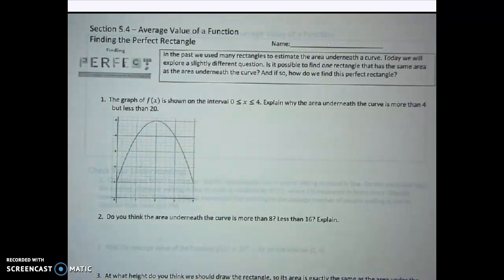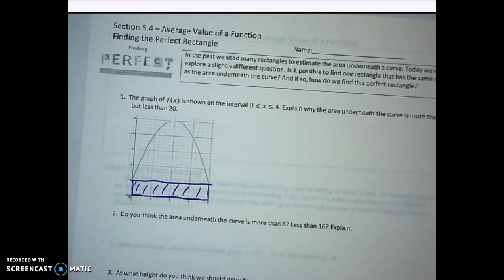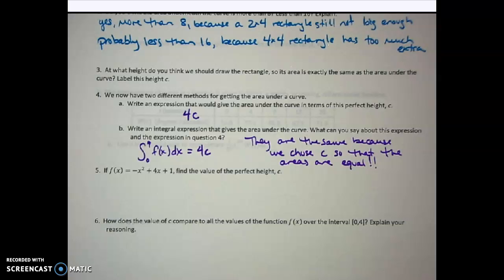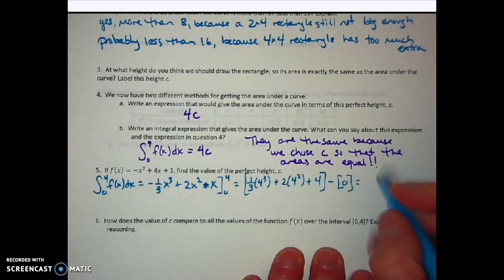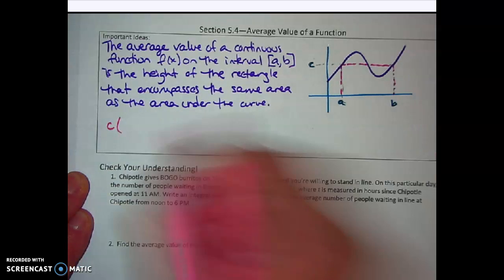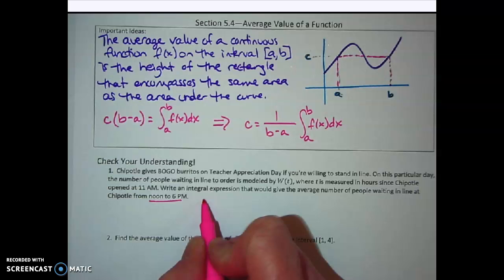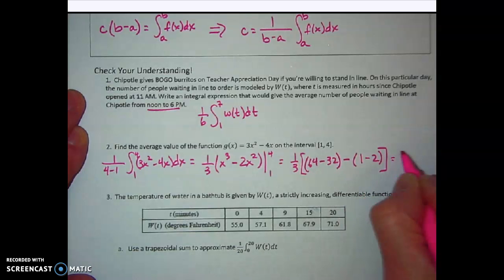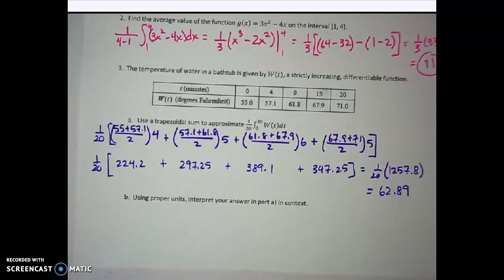Calc - 5.4 Average Value of a Function